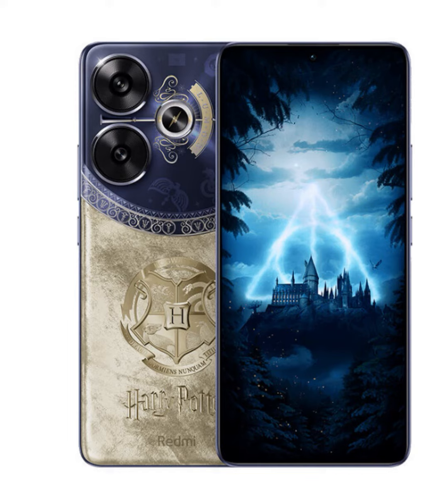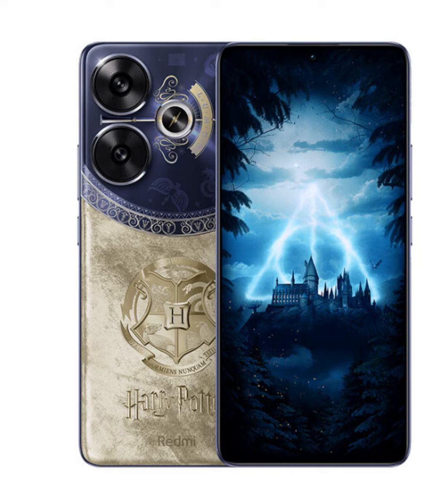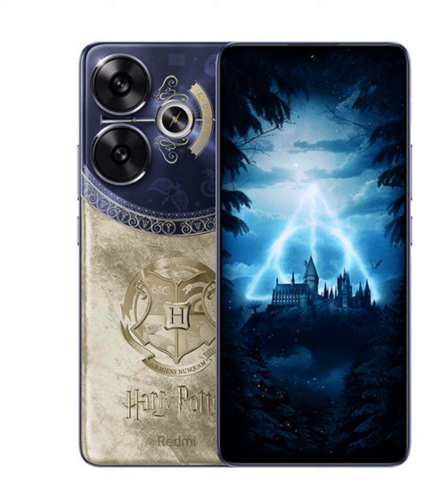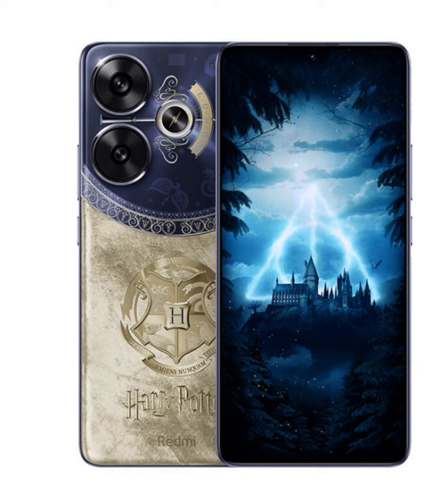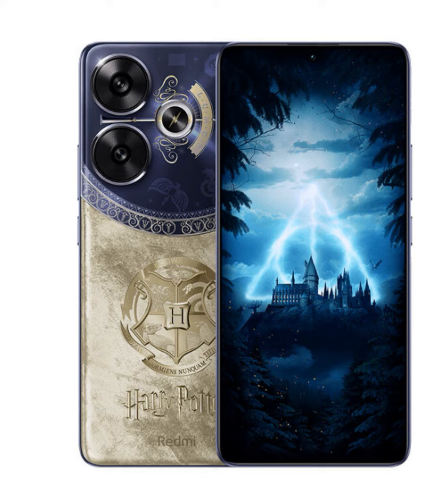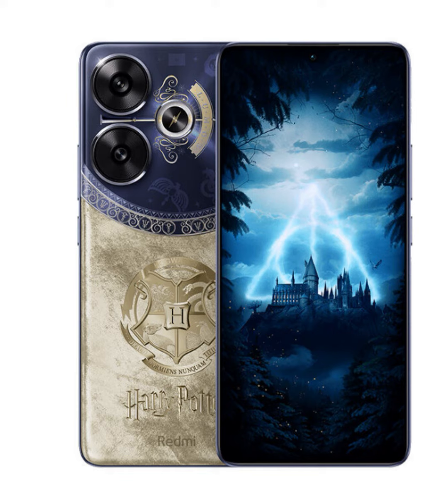Redmi Turbo 3 Harry Potter Special Edition is now open for pre-orders.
Redmi Turbo 3 Harry Potter Edition, is a magical fusion of cutting-edge technology and enchanting design, tailored specifically for the most devoted fans of the wizarding world.